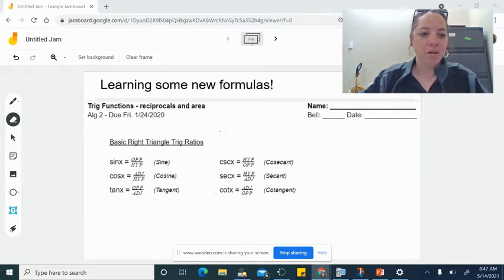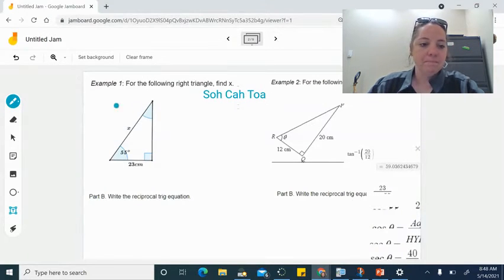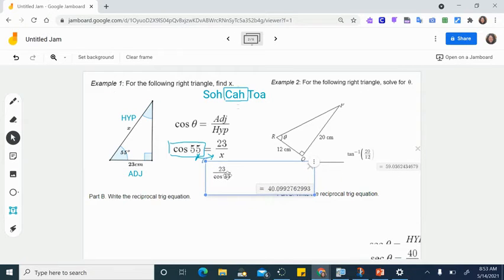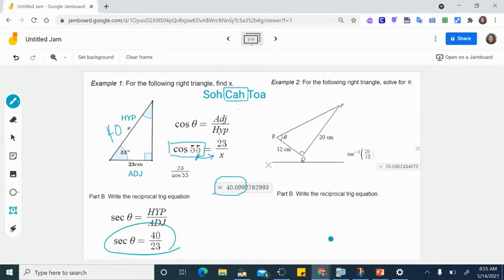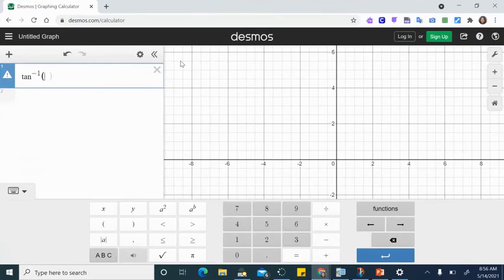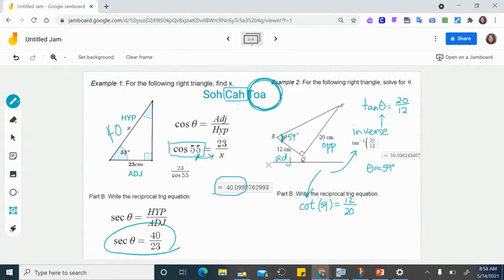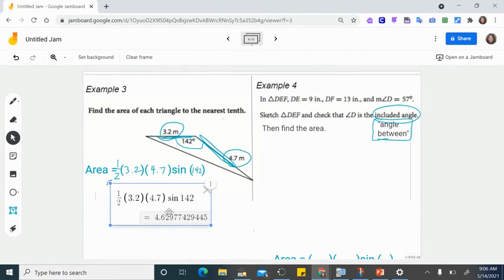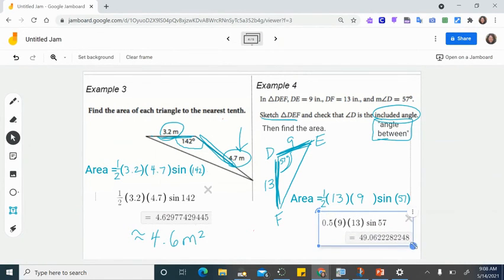NOTES - Trig Functions - Recriprocals & area